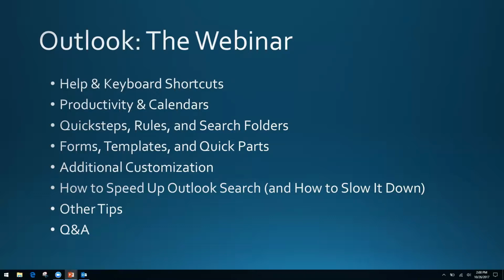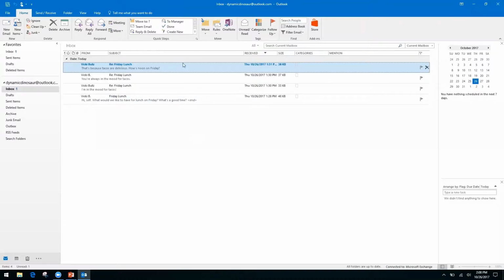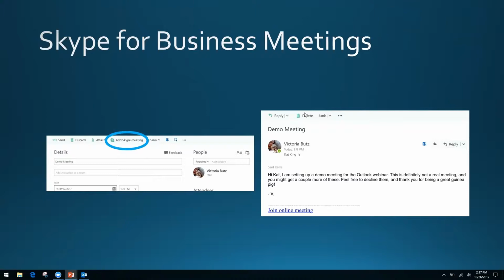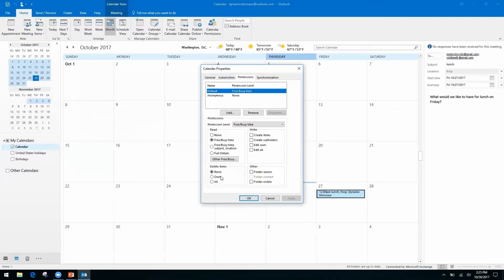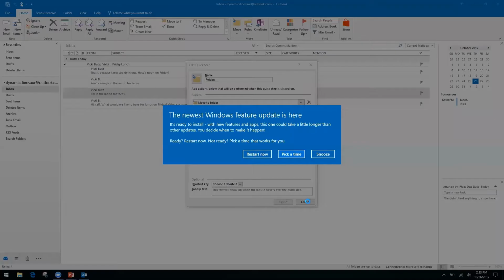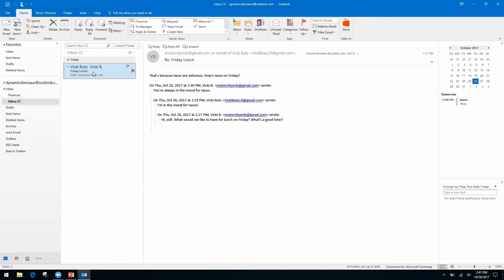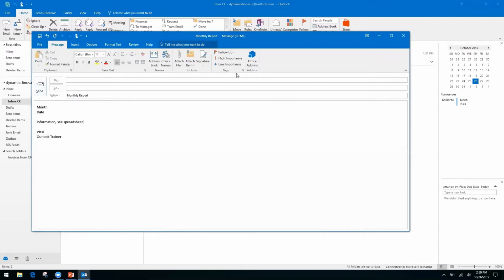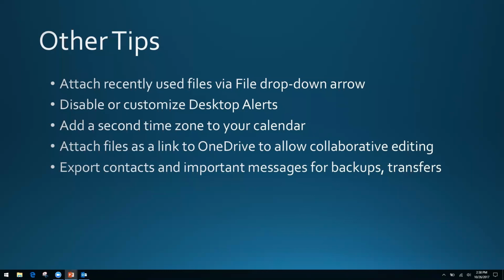Microsoft Outlook 2016 Tips & Tricks | Coleman Technologies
Join us in this webinar and learn all about the best Microsoft Outlook has to offer for productivity, organization, scheduling, and more!